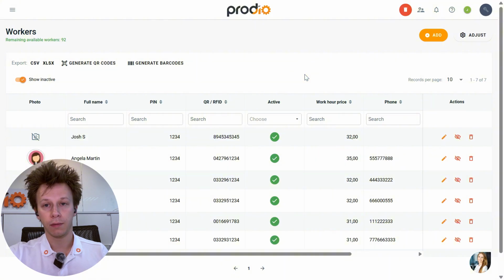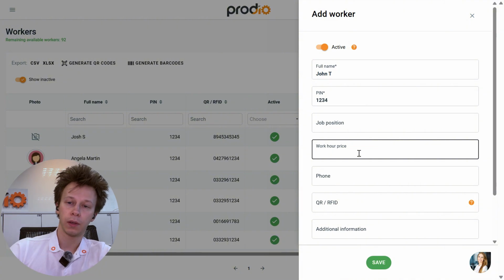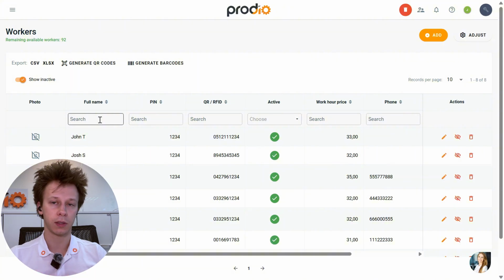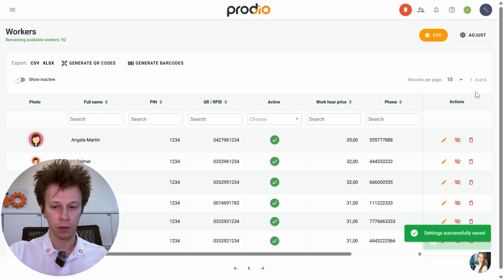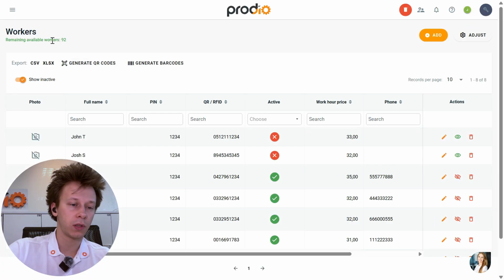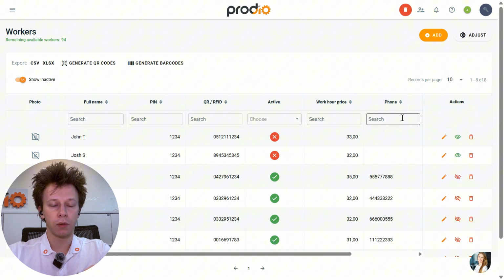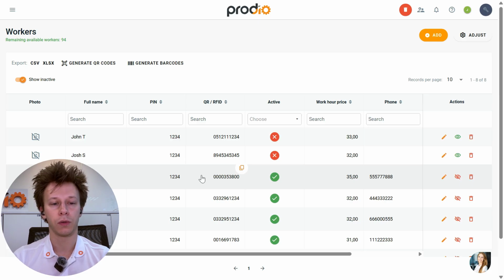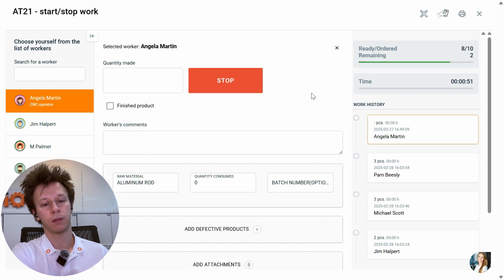TUTORIAL: How to manage workers in Prodio? 👥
👥 Manage Your Team with the Workers Tab in Prodio – All Workers Info in One Place! 👥
Take full control of your team management with Prodio’s Workers Tab! Easily organize, monitor, and update information about your workers.

❓ How will this feature help you?
✅ Quick access to worker details – all essential information in one place,
✅ Easy workers management – add, edit, or remove workers in just a few clicks,
✅ Clear role structure – assign PIN codes, generate QR/barcodes and assign RFID key fobs/cards effortlessly.

🚀 Streamline team management! Watch this tutorial to learn how to use the Workers Tab in Prodio efficiently.
🎬 Timestamps:
0:00 - What in this video?
0:19 - How to add a new worker?
1:46 - Adjusting and using the table options
3:32 - How to assign RFID key fob to a worker?
5:12 - Outro